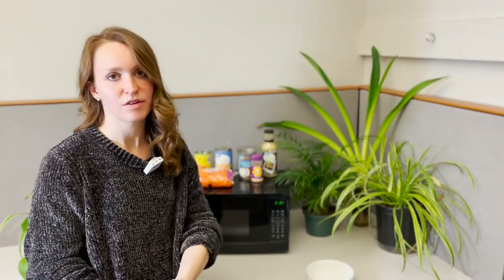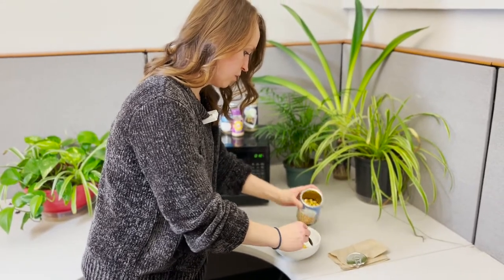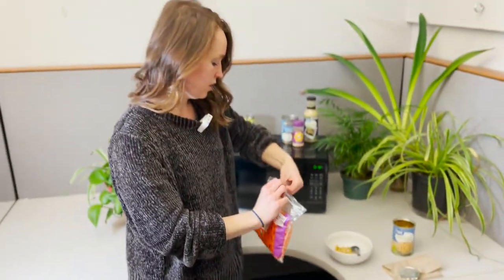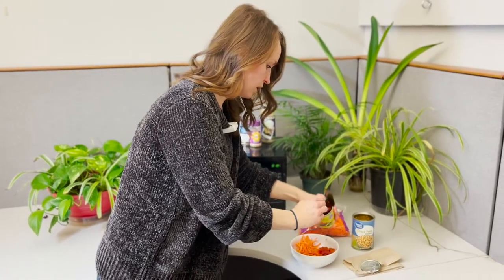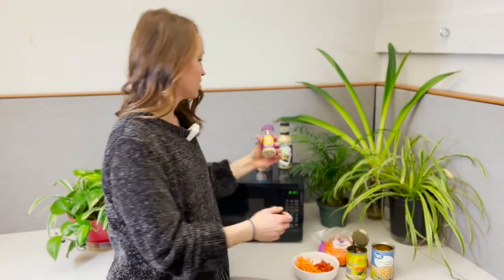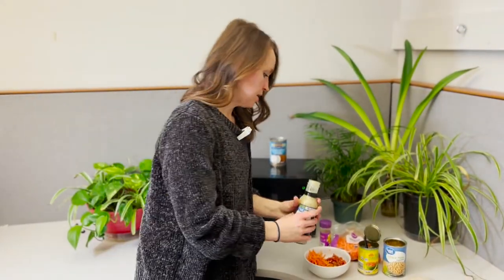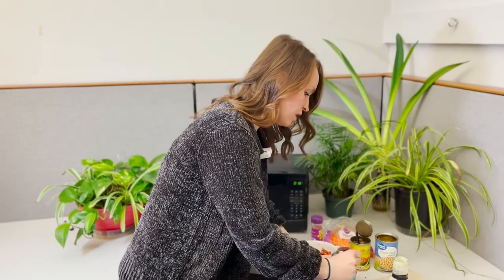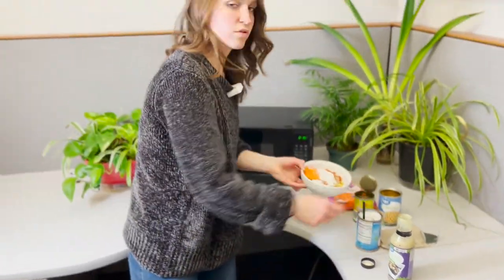Chickpea curry. Microwave only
This is a great way to get rid of extra veggies that need to get used up. Any kind of veggie works with this recipe.